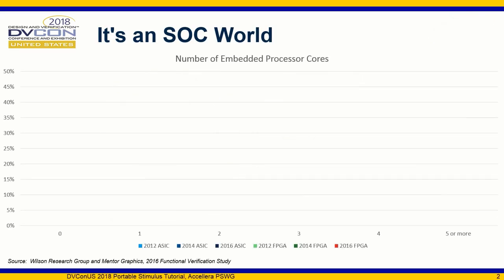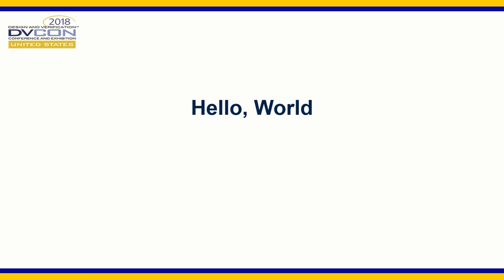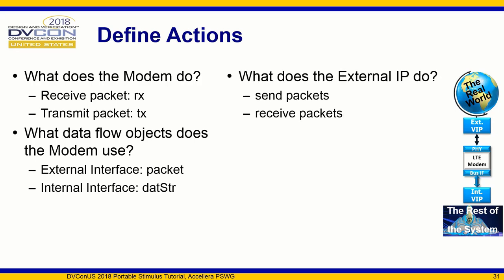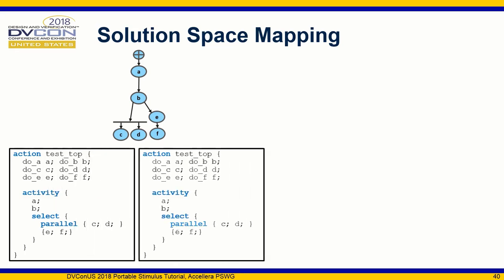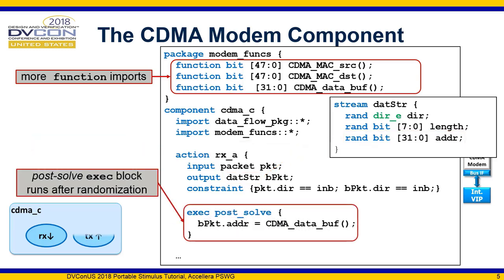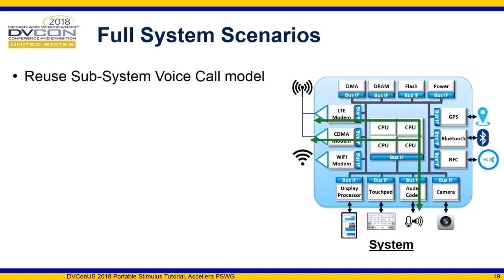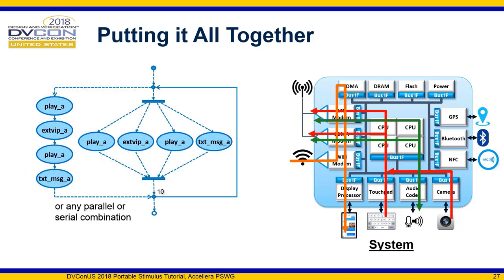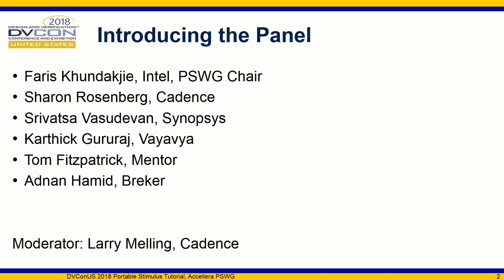Portable Test and Stimulus: The Next Level of Verification Productivity is Here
Presented at DVCon U.S. on February 26, 2018

This tutorial shows how to use the Portable Stimulus Standard to enable reuse of verification intent throughout the product development process.

Tom Fitzpatrick, Mentor, a Siemens Business
(00:00)

Adnan Hamid, Breker Verification Systems
(55:16)

Part 3: Panel Discussion
-- Panelists: Faris Khundakjie, Intel; Adnan Hamid, Breker Verification Systems; Sharon Rosenberg, Cadence; Tom Fitzpatrick, Mentor, a Siemens Business; Srivatsa Vasudevan, Synopsys; Karthick Gururaj, Vayavya
-- Moderated by: Larry Melling, Cadence
(1:26:30)